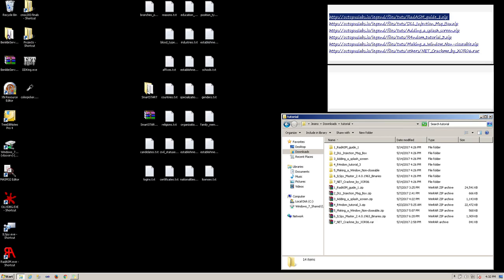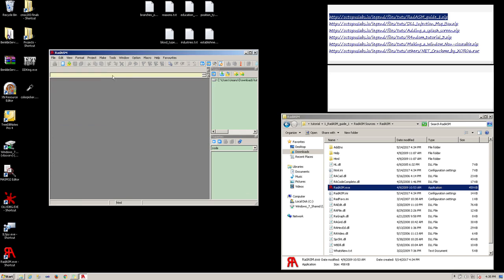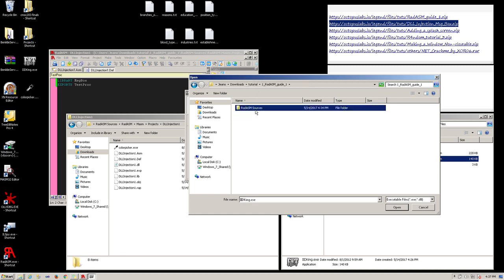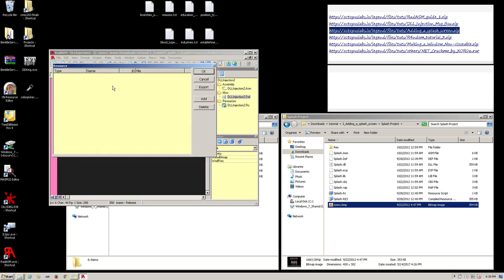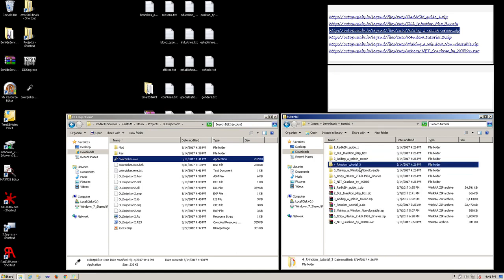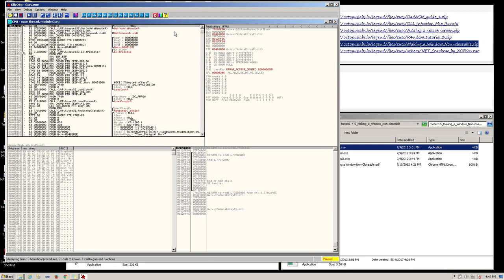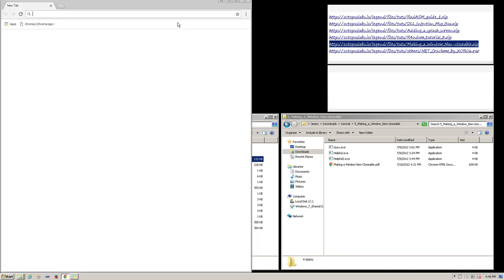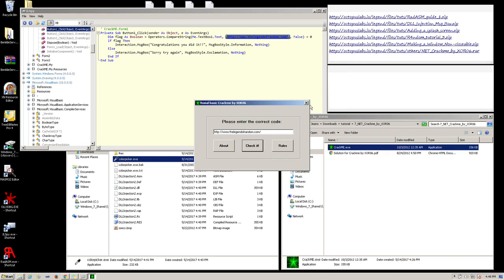How to Inject DLLs, Make Windows Unclosable, and Decompile VB Code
Hi everyone! This tutorial will teach you how to inject DLLs into executables, make windows unclosable, and decompile Visual Basic programs.

2. RadASM -
4. DLL Injection 2 -
5. OllyDBG -
6. Unclosable WIndows -
7.  ILSpy -
8. Visual Basic Program -

This video is created for CMSC 203 - Computer Systems and Organization
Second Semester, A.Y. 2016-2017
University of the Philippines Open University